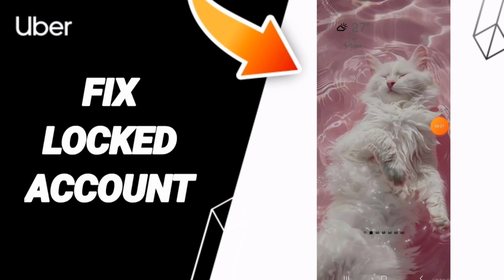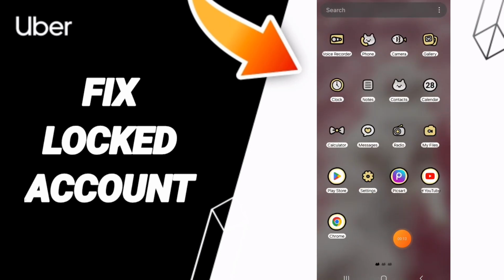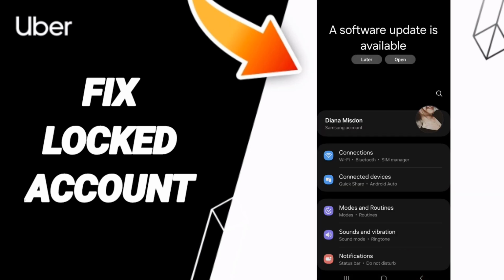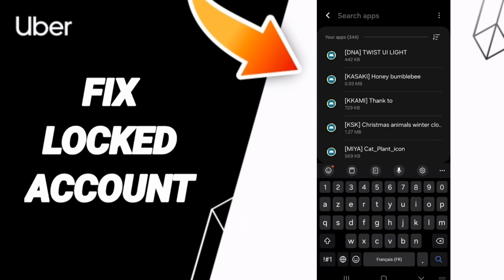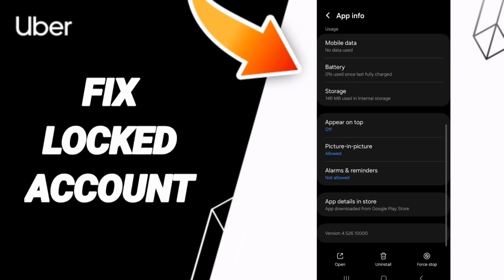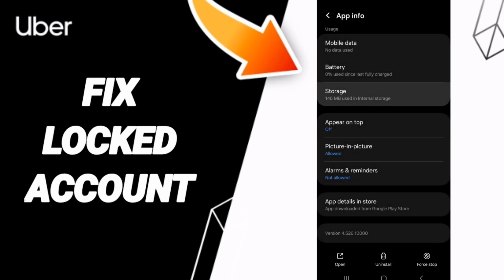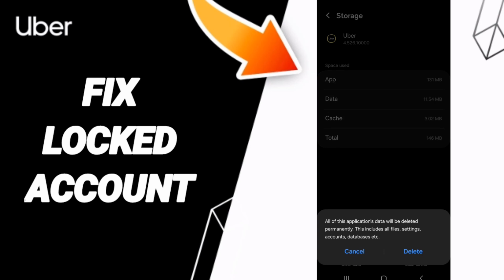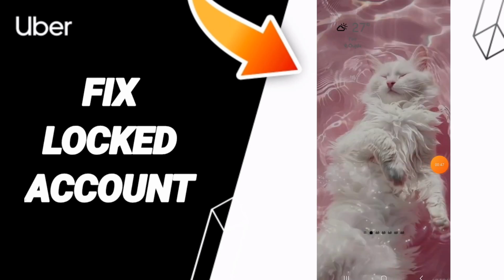How To Fix Locked Account On Uber App 2024